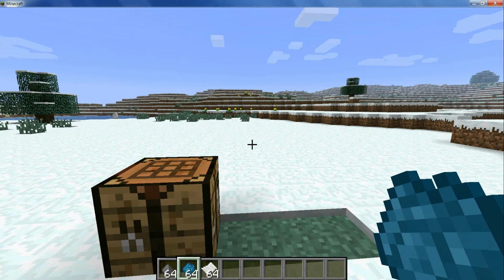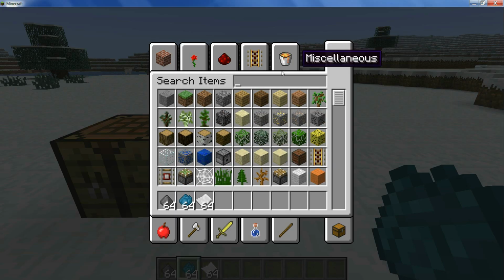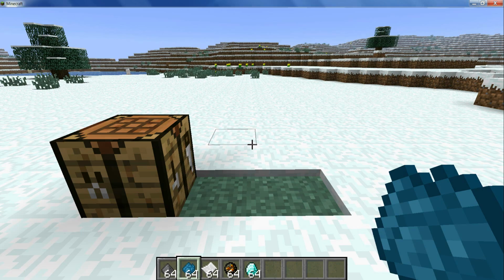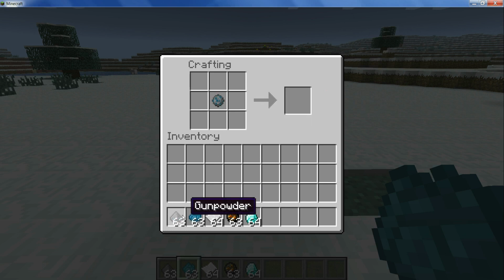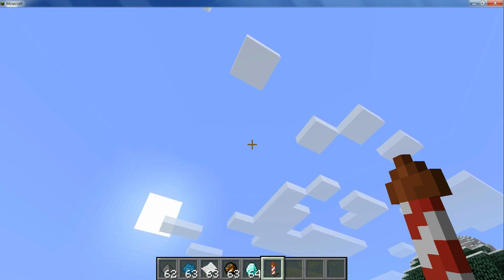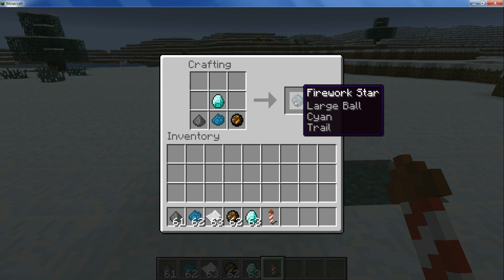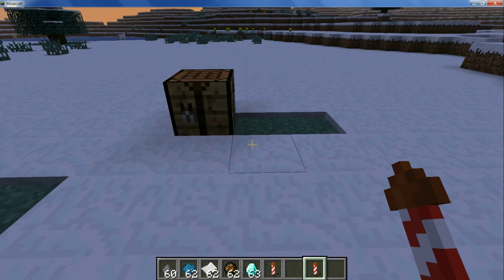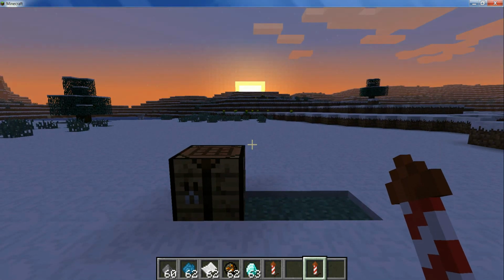Minecraft Fireworks Display - Part 2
Video on how to create and launch fireworks in Minecraft, Part 2 in a 3 part series.